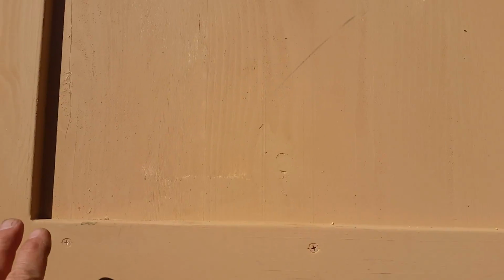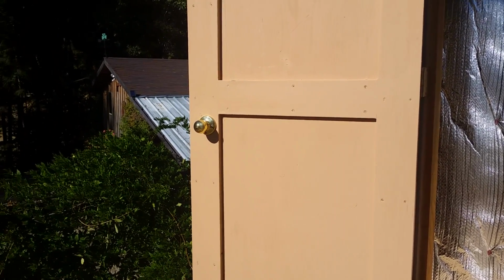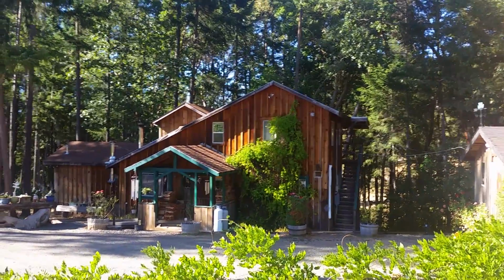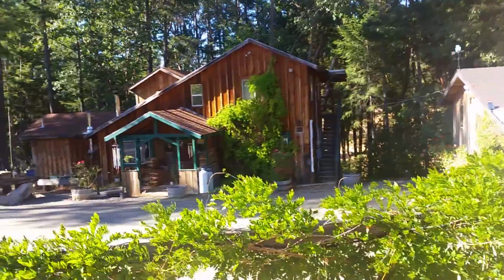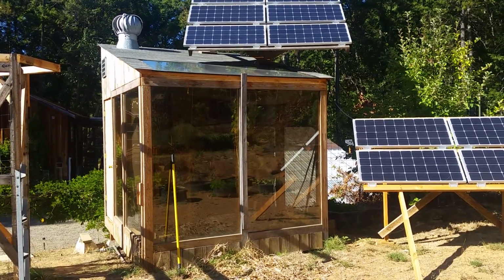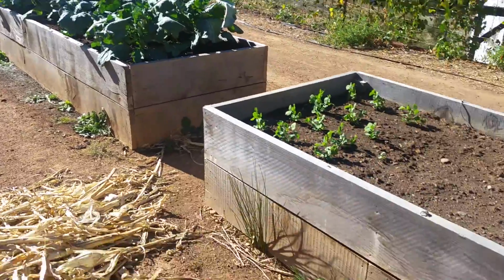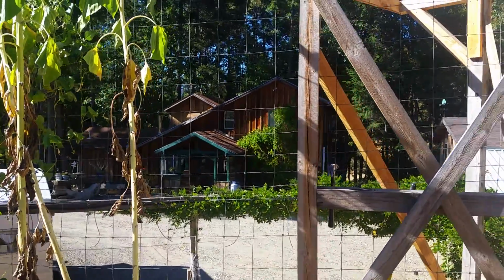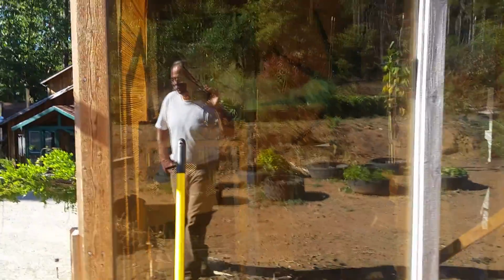Buy a wood lot and a sawmill ( look @ our door)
Railing on and on about the logic of buying a portable sawmill.